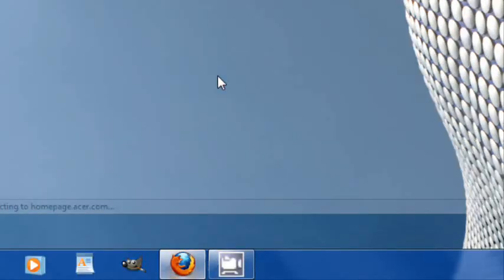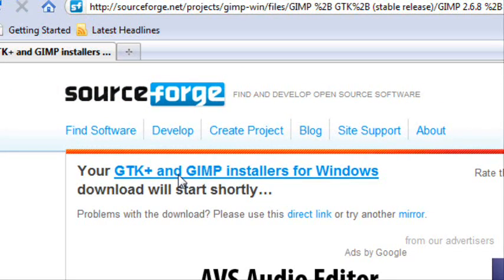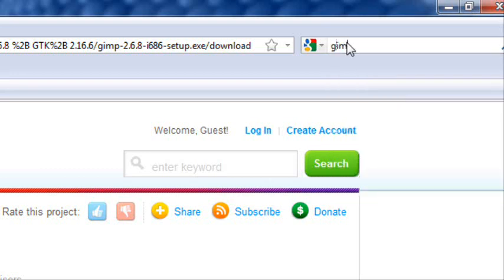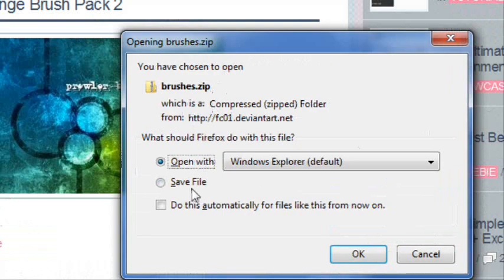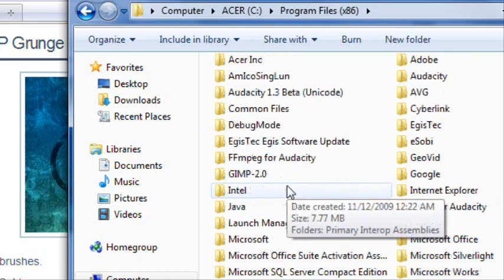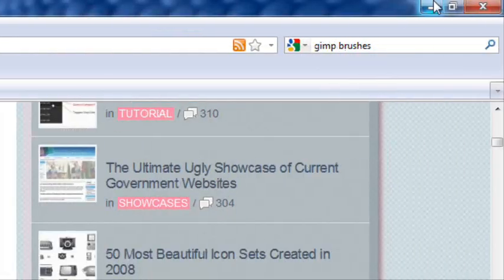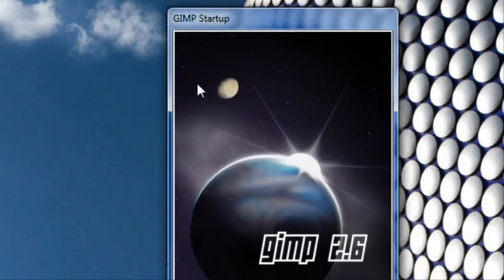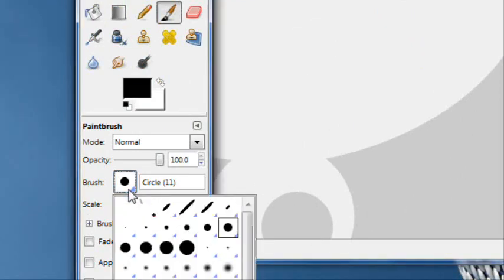How to install addons to GIMP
Hello. This is a simple tutorial on how to install add ons to GIMP such as brushes, scripts, and patterns. The official GIMP registry for scripts is